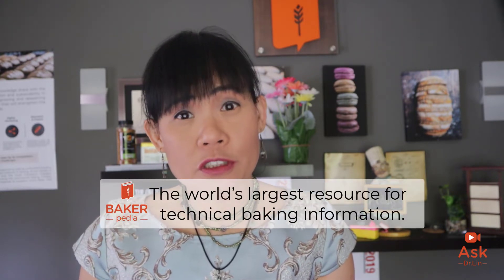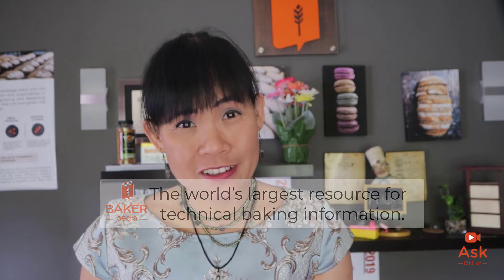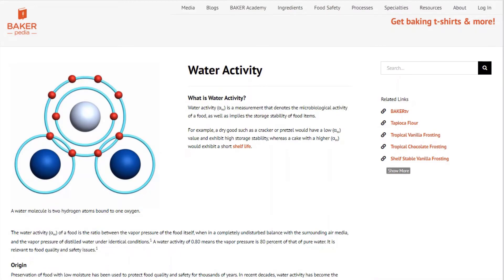How To Prevent Mold | Ask Dr. Lin Episode 35 | BAKERpedia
This episode will focus on how to prevent mold in your baked goods.

Some of the questions asked include:

- What are your tips for extending shelf life of bakery products? (02:22)
- What is water activity? How do I measure it? (06:30)
- How can I stop my cakes for molding? (08:48)
- Can I make my no bake cookies last up to 90 days? (12:28)
- How can I extend the shelf life of my donut for more than 24hrs? (14:08)
- How can I keep my coconut cookie from becoming rancid? (17:02)
- How can I keep my icing shelf stable? (17:52)
- Why does my pastry with honey mold less than the one without? Does honey have anti mold properties? (22:08)
- Are preservatives safe? I don’t like to use preservatives in my all-natural product. (22:50)
- Does packaging help with molding? (24:46)